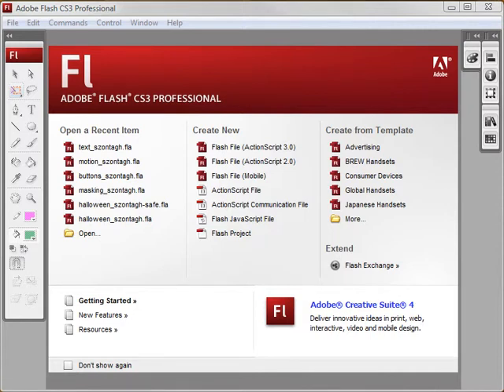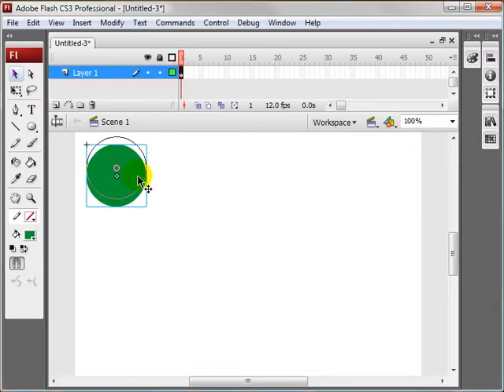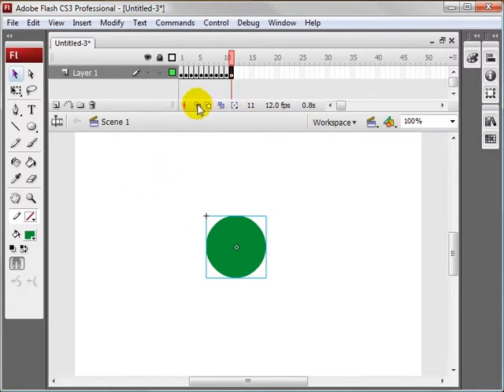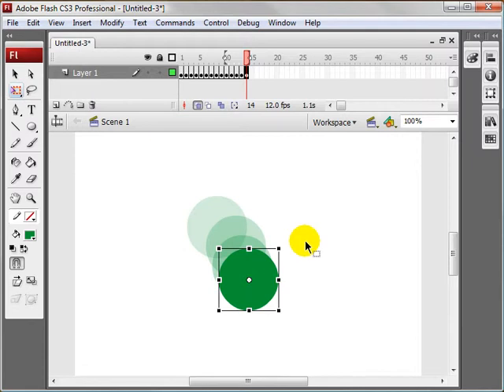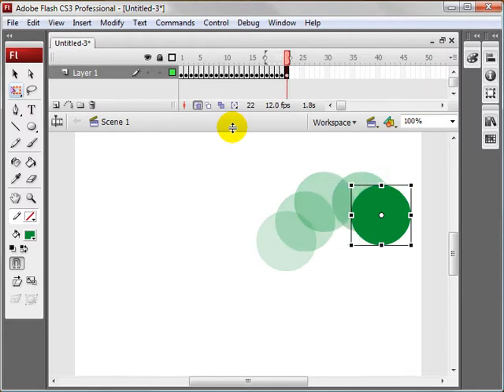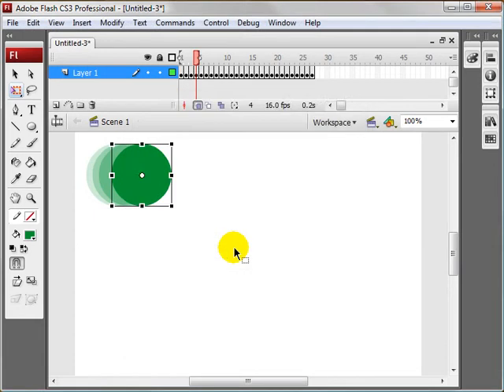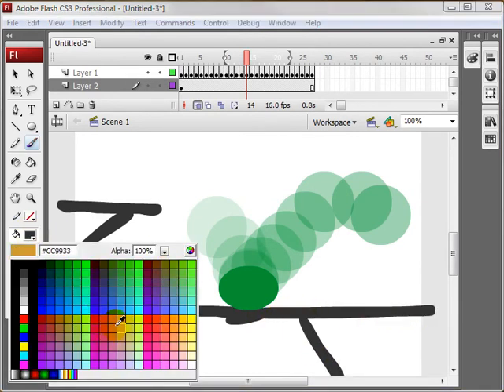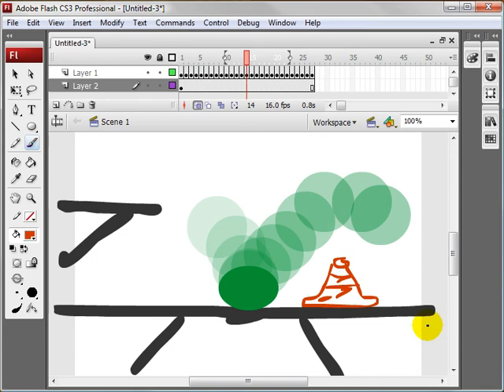Flash Keyframe Animations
In this tutorial I show how easy keyframe animations are in Flash.

There really isnt a whole lot to keyframe animating, the hardest part is knowing how much to move an object to give it a realistic look and feel.